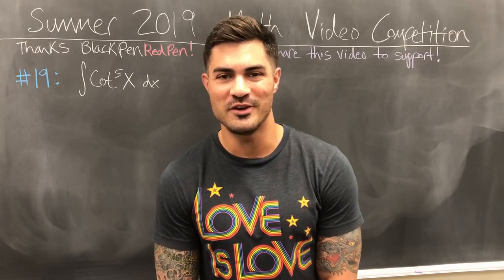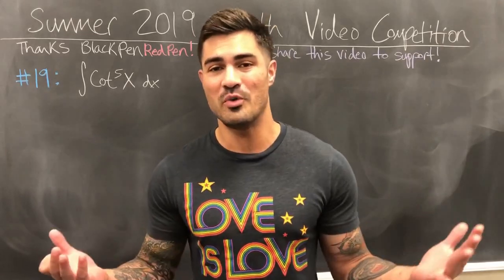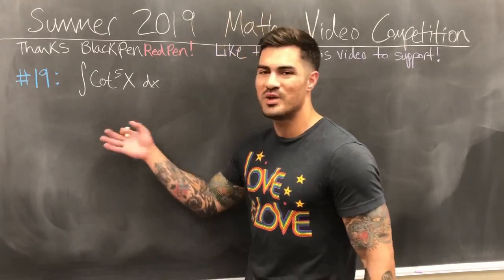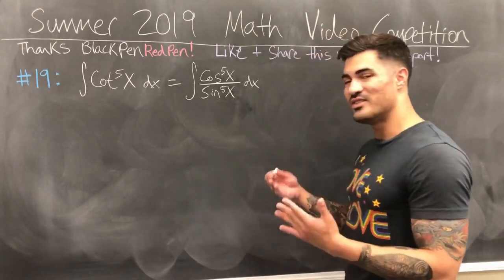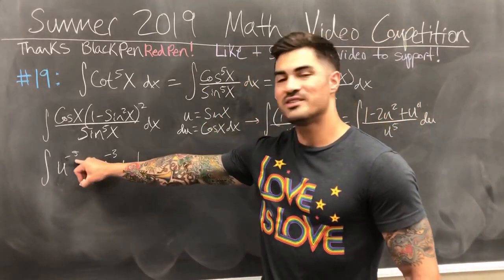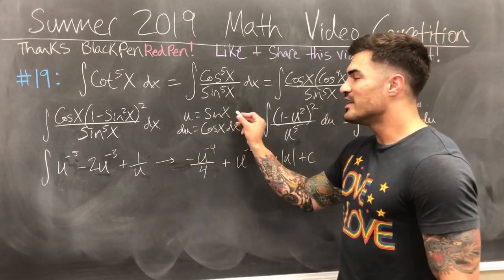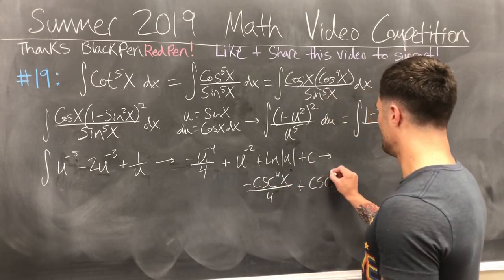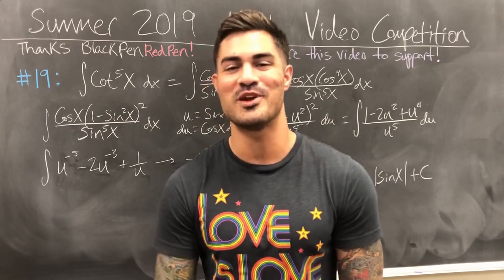Math Video Competition Submission!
BlackPenRedPen is hosting a math video competition submission! If I win I can get a sick shirt! :)